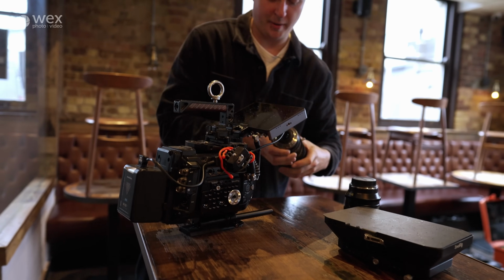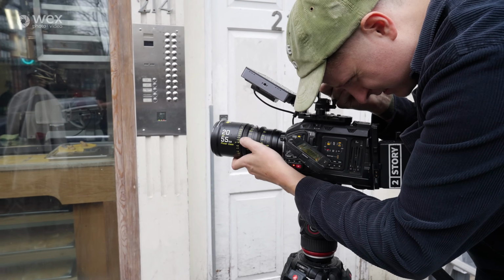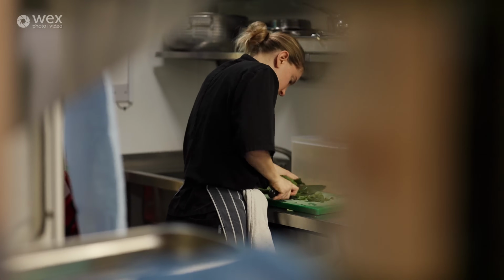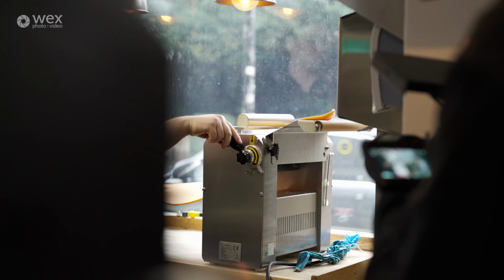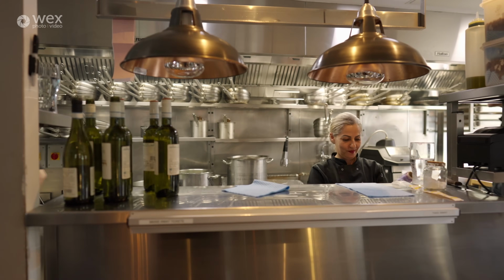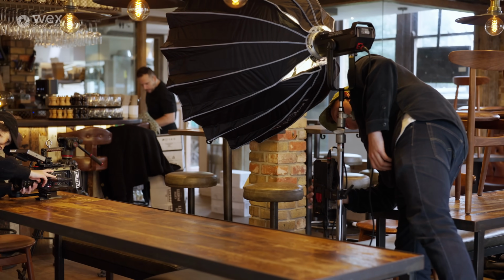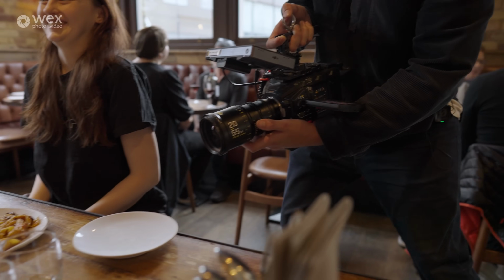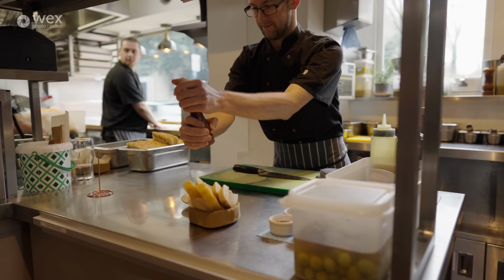How To | Film Social Media Promos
Join professional director Ollie Brotherhood for a guide on Social Media promos. Ollie talks us through run-and-gun shoots where it is best to expect the unexpected. In this video, we see Ollie navigate a fast-paced restaurant environment that is not for the faint-hearted filmmaker. Ollie will give you his best tips from kit and settings to logistics and planning to make the most of your environment.